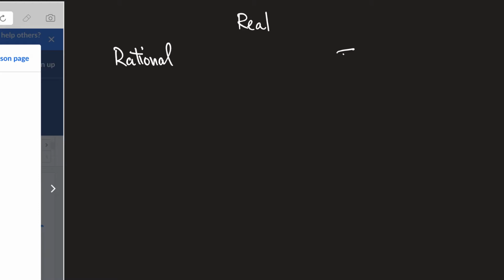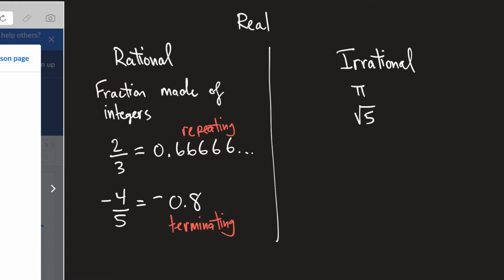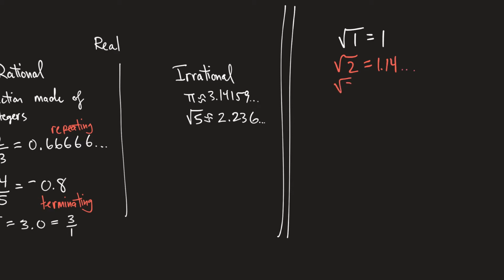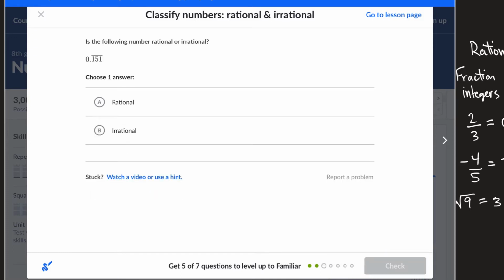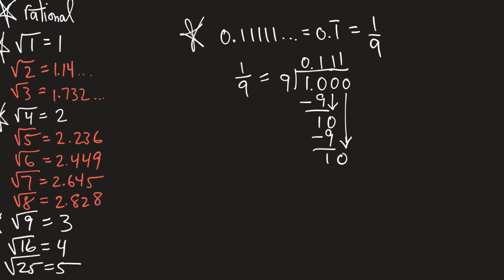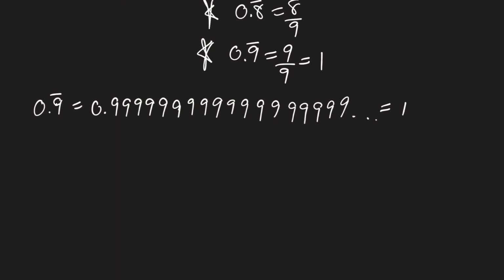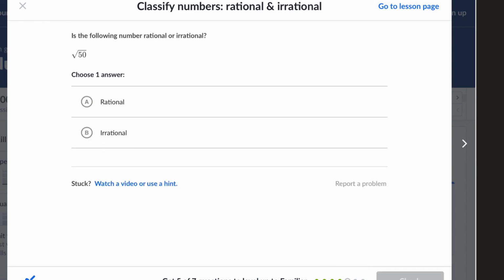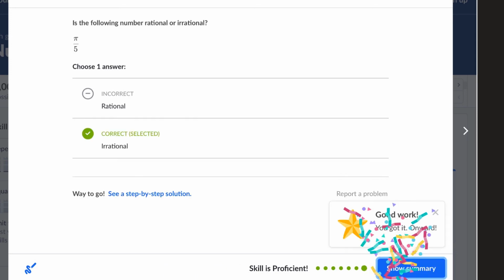Classify Numbers rational and irrational Khan Academy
I explain my viewpoint of rational and irrational numbers in detail.